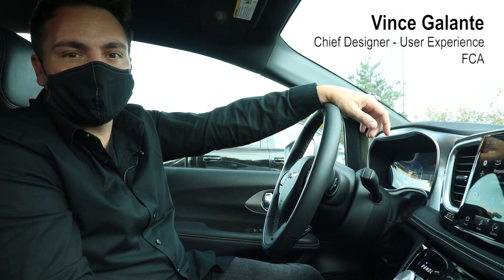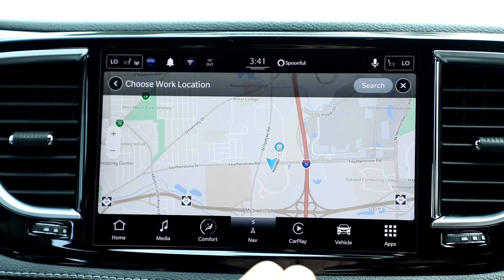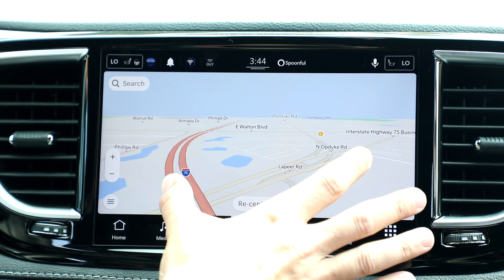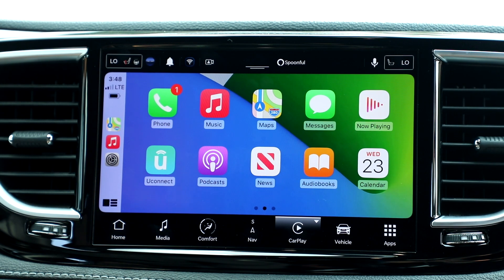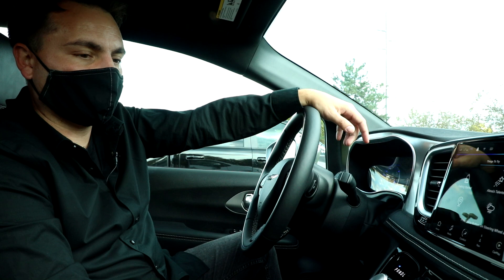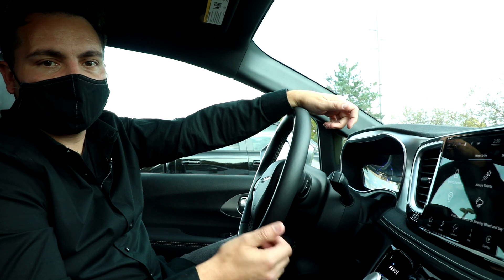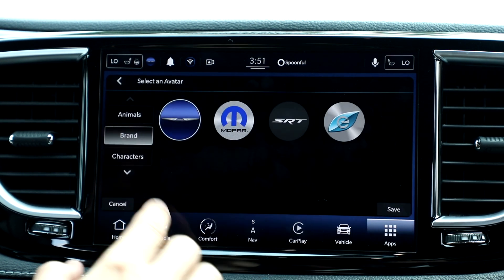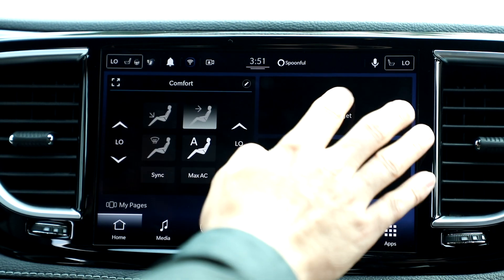Top 5 Features of Uconnect 5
Vince Galante (Chief Designer, User Experience - FCA) discusses the top 5 features of the new Uconnect 5 infotainment system.